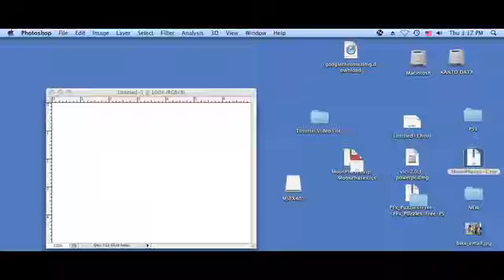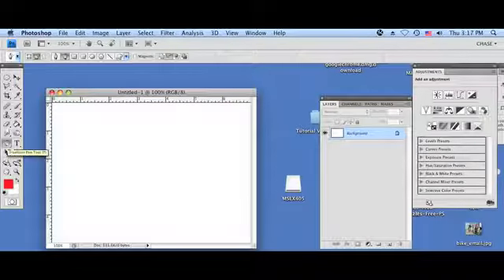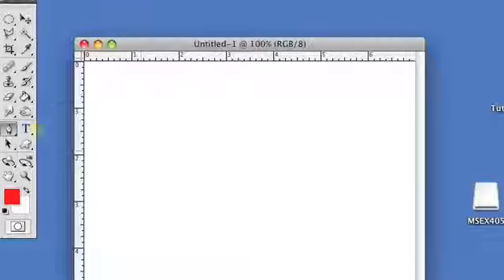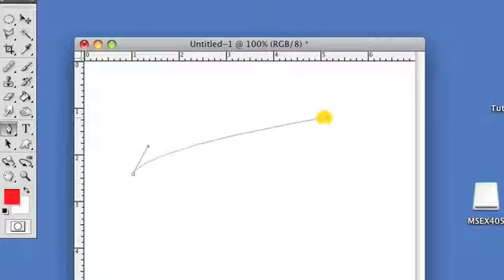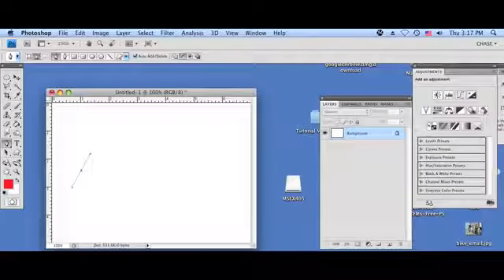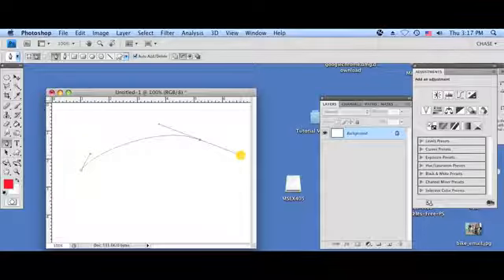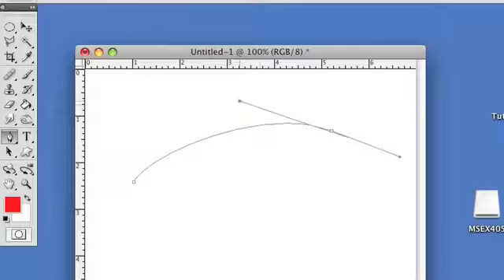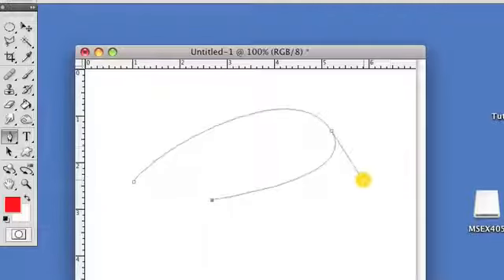How to Draw Curves With the Freeform Pen Tool Using a Mac1322